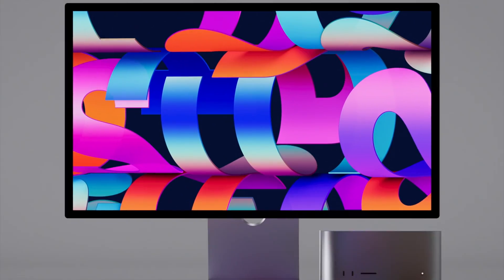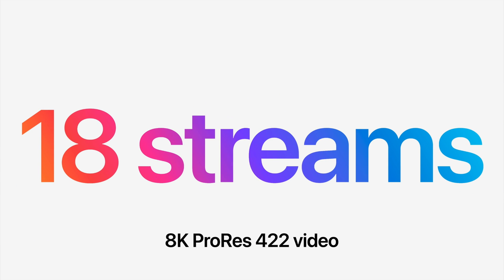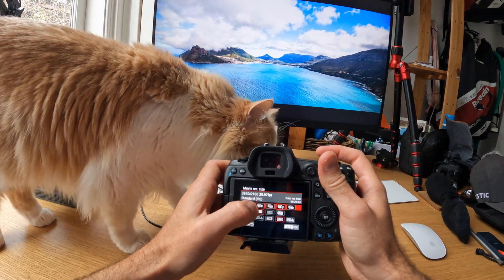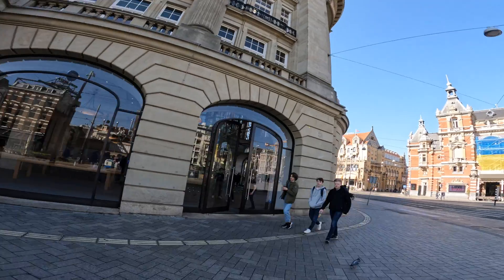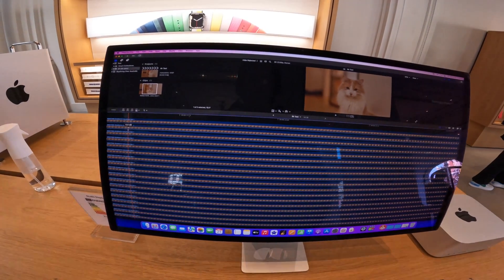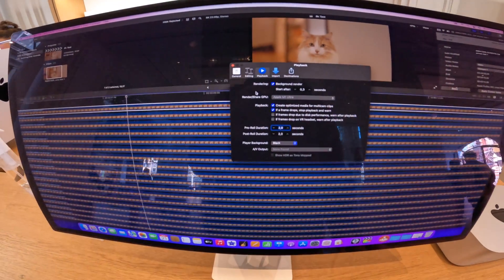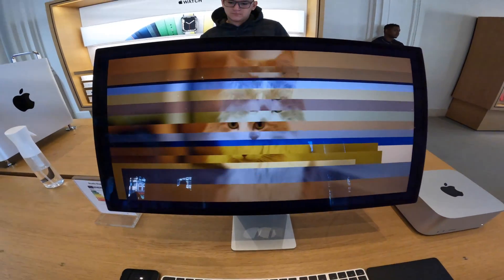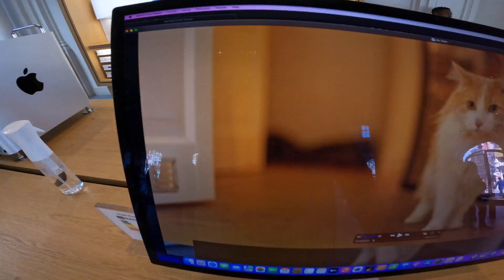Can the Mac Studio Actually handle 18 Streams of 8K ProRes Video?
Can the new Apple Mac Studio with the M1 Ultra chip actually handle the claimed 18 streams of 8K ProRess 422 footage as claimed? I trust it out in real life. The results were surprising!